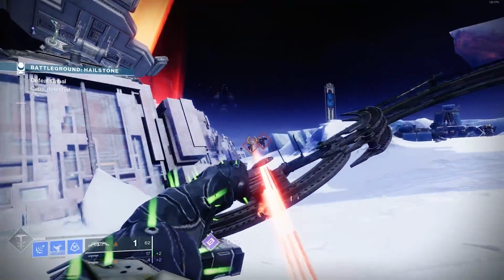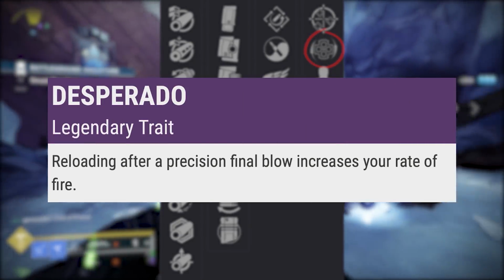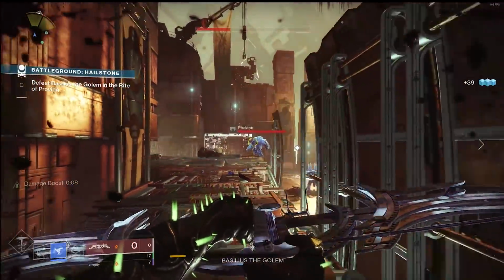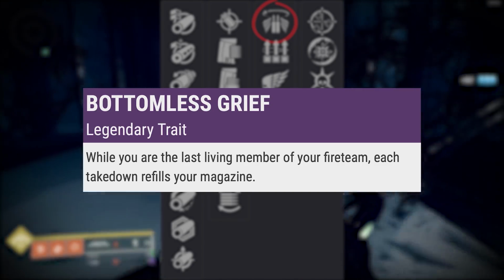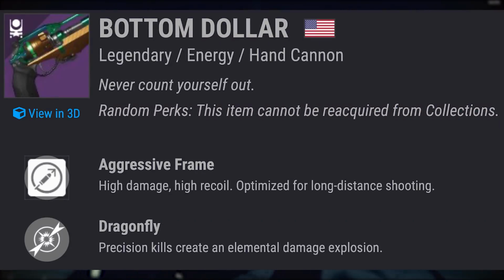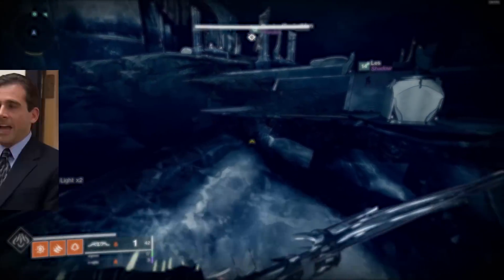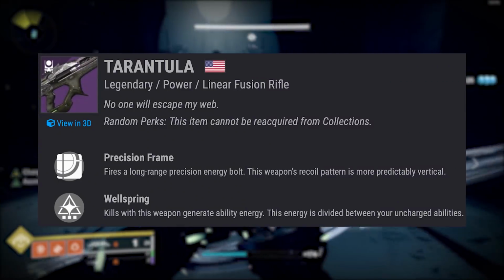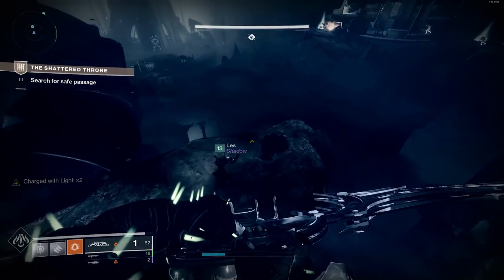Season of the Chosen Exotics & Weapons (Random Rolls & New Perks) | Destiny 2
Here is our list of Season of the Chosen Exotics and Weapons. I'll be giving my recommended rolls as we look over each of the random rolls together. Everything but Dreaming City & Moon based weapons are in this list. I will include those weapons in a separate video once Dungeon exclusive perks are separated from it's random rolls.

00:00 Intro
00:25 Ticuu’s Divination
01:19 Cuirass of the Fallen Star
02:07 Omnioculus
03:02 Mantle of Battle Harmony
04:19 The Messenger
06:34 NEW Adept Mods
07:38 Time Worn Spire
9:22 Extraordinary Rendition
12:03 Multimach CCX
14:07 Shadow Price
15:50 Imperial Needle
17:10 Cartesian Coordinate
17:56 Trinary System
19:02 Salvager's Salvo
19:59 Bottom Dollar
21:17 Igneous Hammer
22:00 The Palindrome
23:10 The Third Axiom
24:08 Eternal Blazon
25:31 Retrofuturist
26:28 Brass Attacks
27:25 The Keening
28:15 Far Future
28:57 Frozen Orbit
30:04 Tarantula
30:41 Threaded Needle
31:17 THE SWARM
31:53 Code Duello
33:13 Royal Entry
34:00 Sola's Scar
YourAverageGuardian
Daniel Gilmer
Mellexin
Vordion
Nathan Hast
Ronin
Josh Cartu
Micah Morris
Matthew Mafera
Kayden
Emet Tapia
Justin Ivie
STONECOLDDEATH